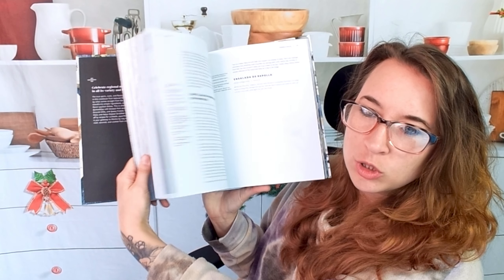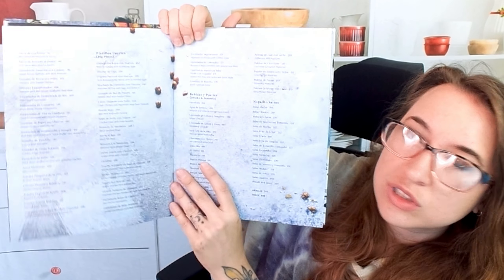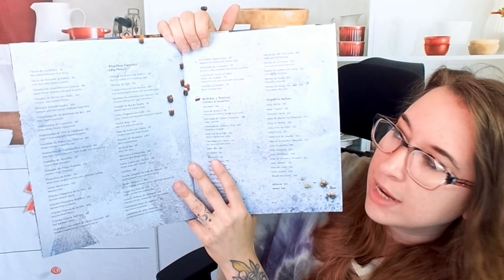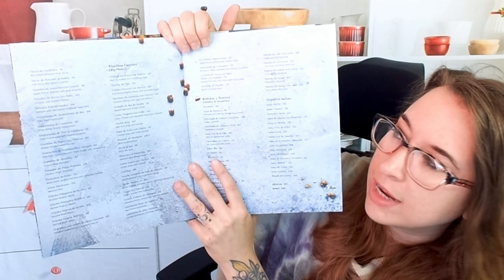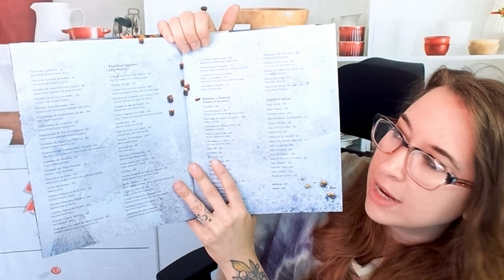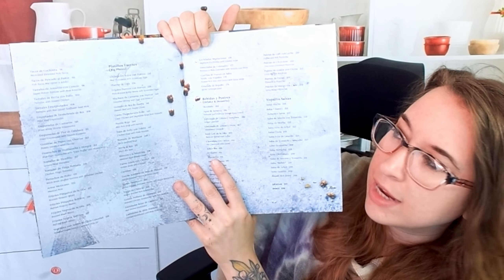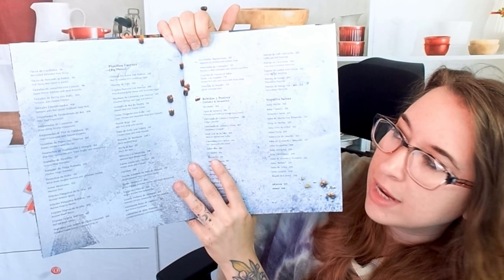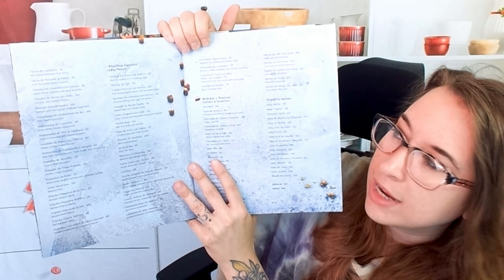Cookbook Preview: Nopalito: A Mexican Kitchen [A Cookbook], by Gonzalo Guzmán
Here is my cookbook preview of "Nopalito: A Mexican Kitchen [A Cookbook]", by Gonzalo Guzmán (Ten Speed Press, 2017)